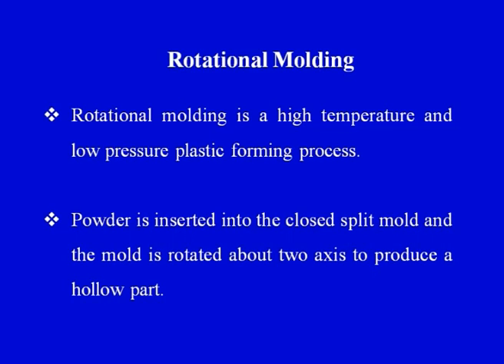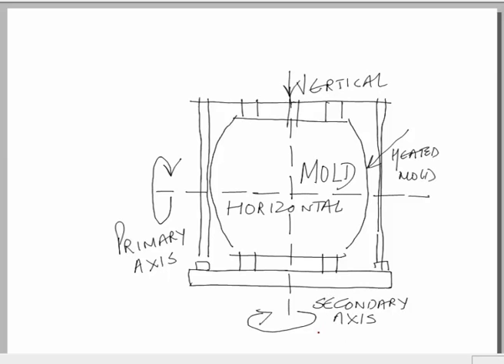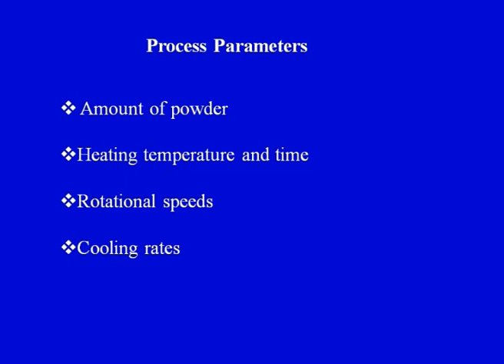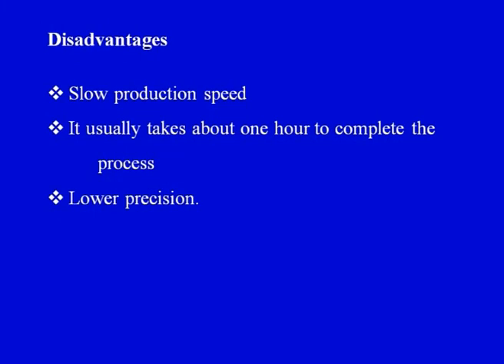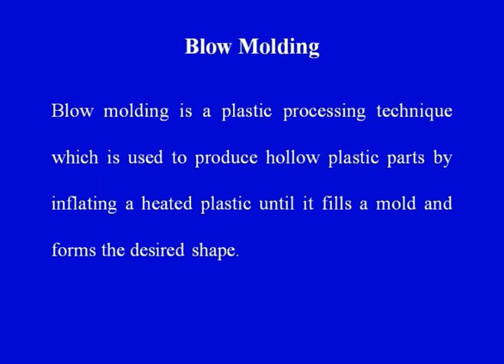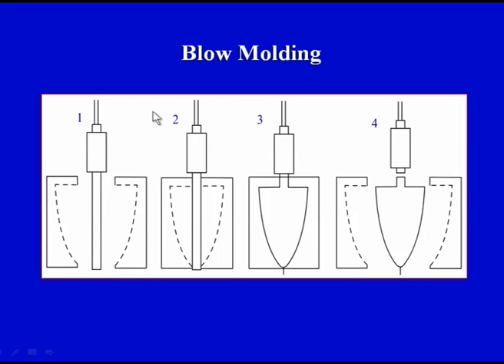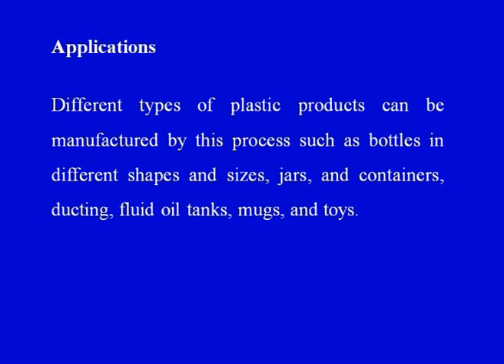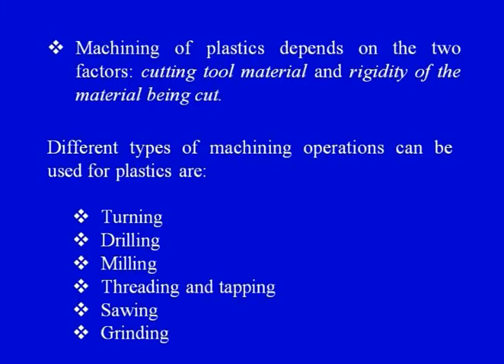Mod-04 Lec-07 Rotational Molding and Blow Molding